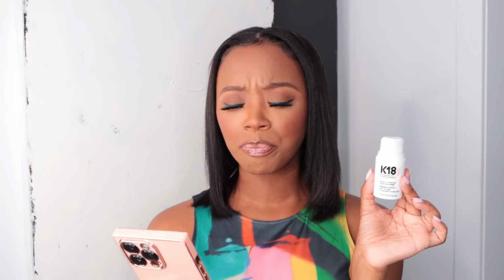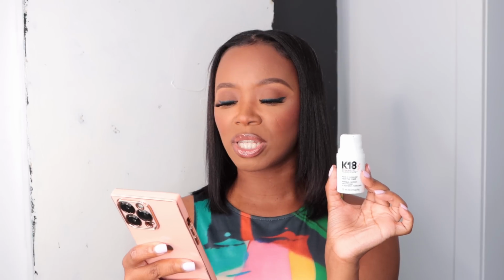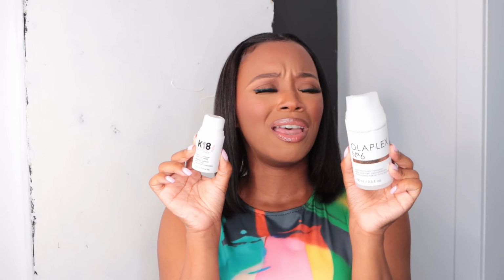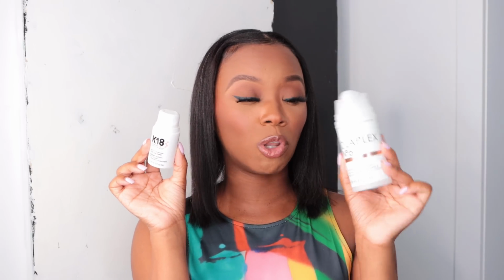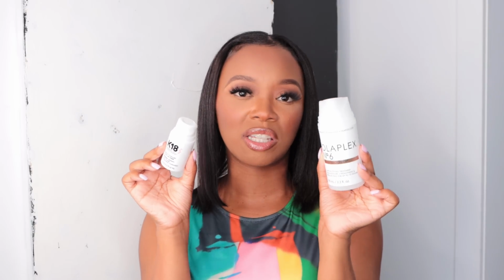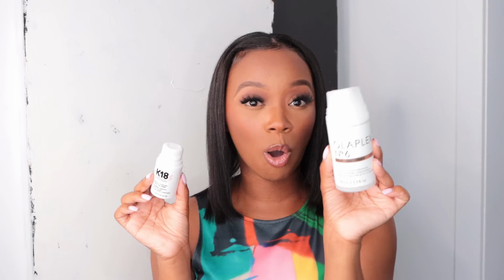Is K18 BETTER Than Olaplex? Does it REALLY Stop Breakage? My HONEST Review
Hey everyone! Thank you for visiting my channel to check out my K18 Leave-In Molecular Repair Mask review. I first saw it all over TikTok and was skeptical because I didn't understand how that product worked and didn't see many Youtube reviews. But I wanted to see the hype, so  I purchased and started using K18 LRM six months ago on my relaxed hair.

Purchased a small bottle of k18 leave-in molecular repair hair mask from Sephora.